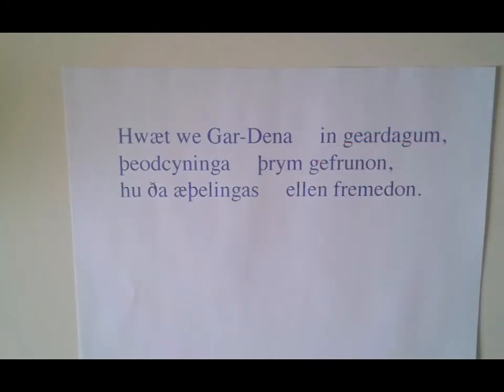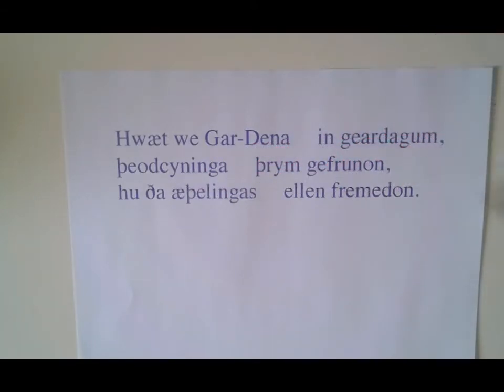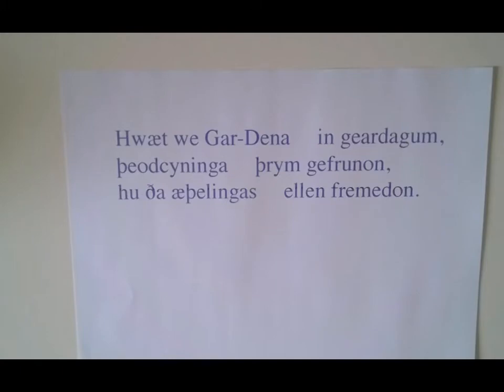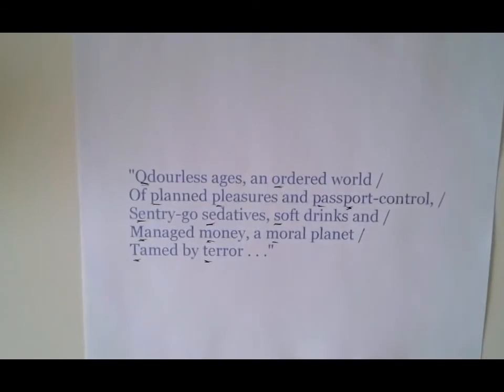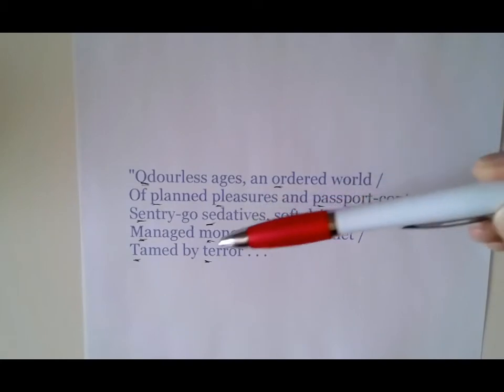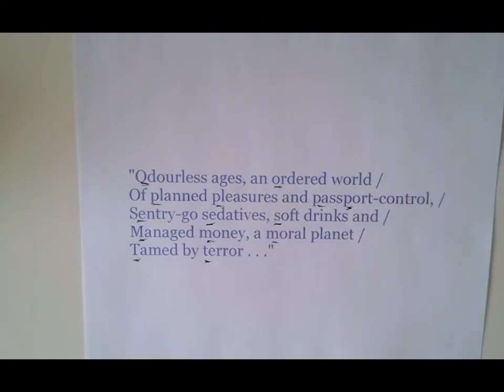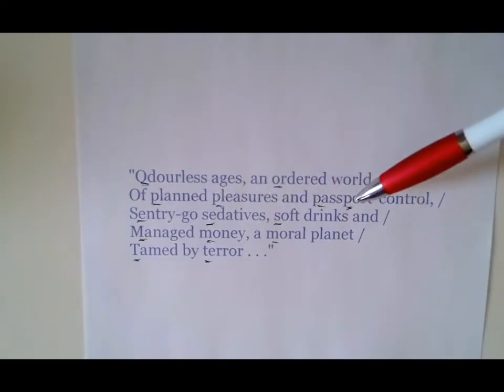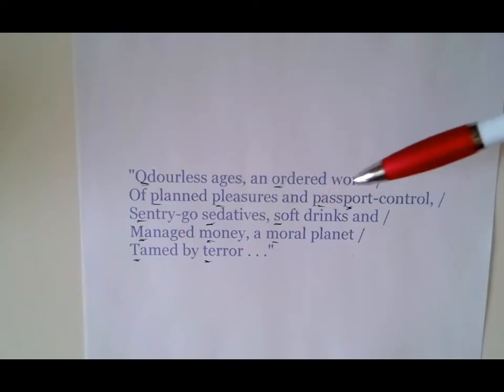Year 7 - 'Beowulf'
This video is for tasks in the week commencing 6th July 2020.